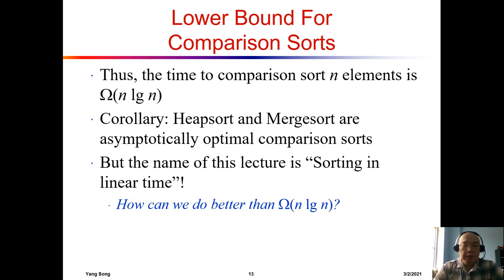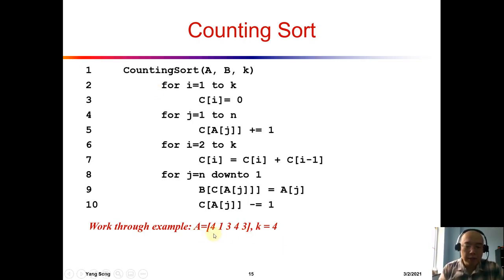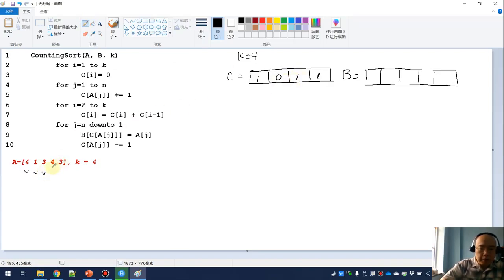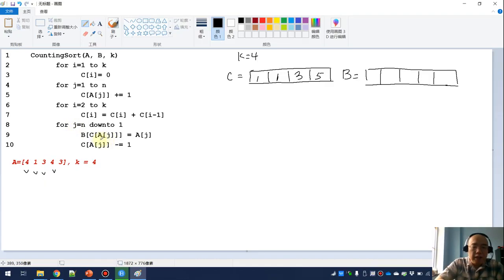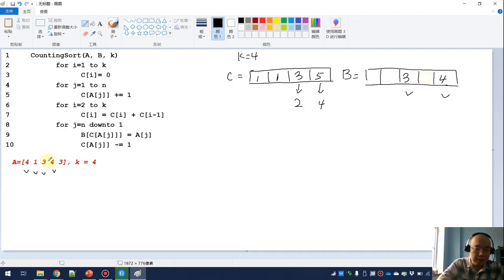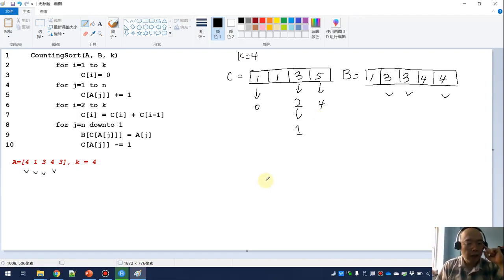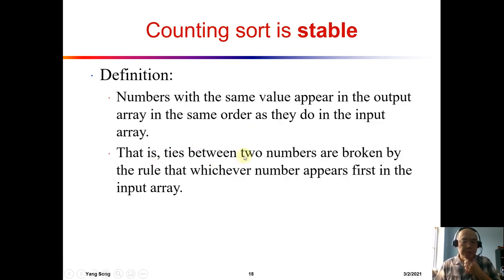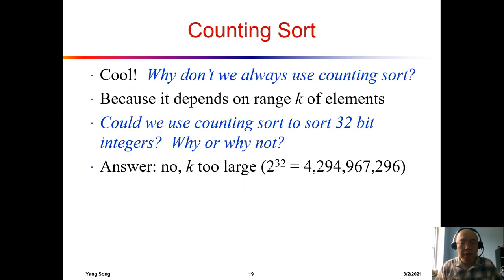11-2 Counting sort